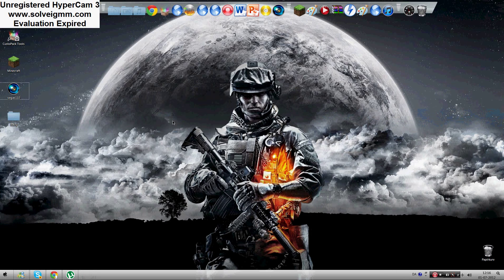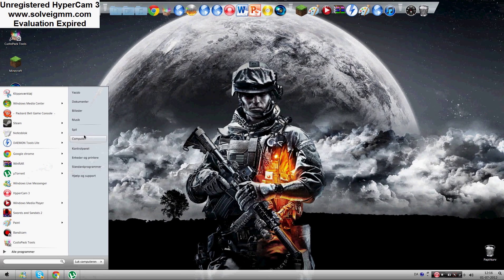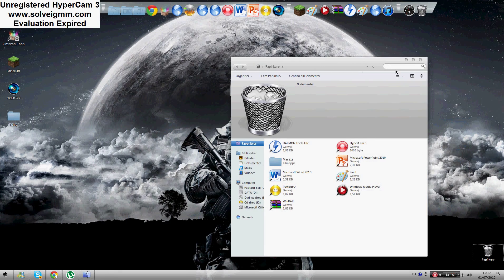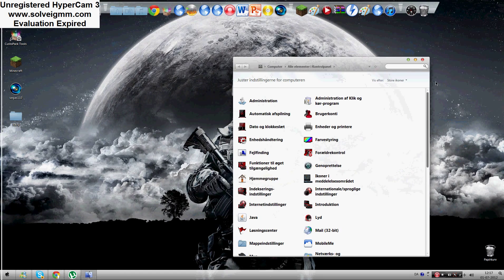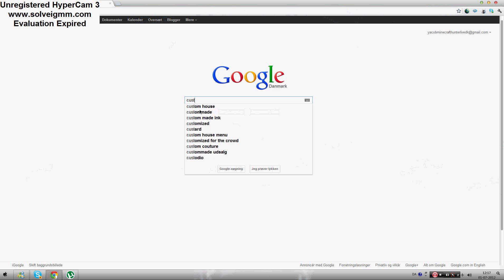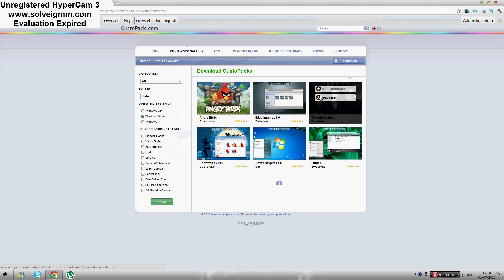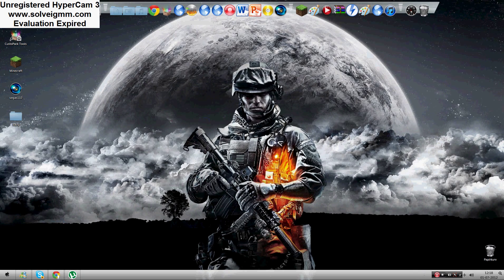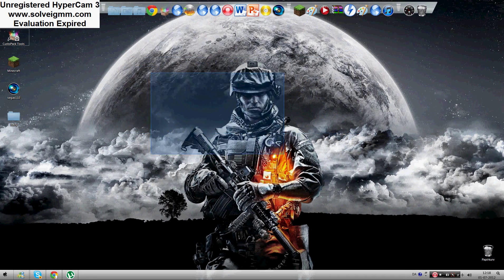Download mac ox apple theme windows 7 and windows vista and windows xp Free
Step: 1
and download-installer custopack!
Step: 2
When you have installede custopacken so inside the is something called custopack gallery press on it and select which model you have, for example windows 7 or windows xp or windows vista
Step: 3 and then choose something called mac ox and download it.
Step: 4 after it finished downloading so please click on it and press the button create a custom pack and then your start downloading
Step: 5 then 3 buttons klick on full .. so download mac ox theme then reboot your PC and you want the mac Thema.
enjoy subrice.